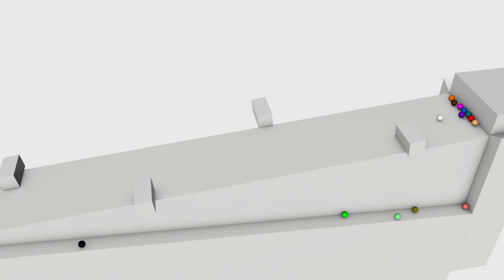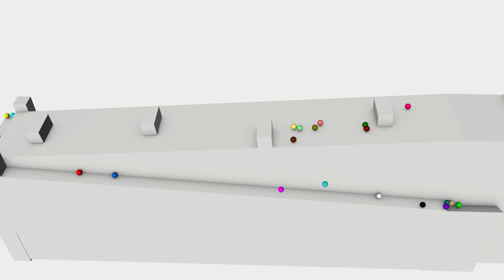3D Marble Race Cup 2020 #1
Marble Cup 3D 2020. Marble Race with colors.

“Marble Race Ultimate” - my mobile game to play or make your own race!

This is my patreon page where you can download tracks from videos and use them for your own marble races, vote in polls and just read my monthly posts where I share information about future projects and games.

I made this video in 3d simulation program.

Hello! This is my new marble race video. I added 24 colors to this simulation. This is absolutely unreal video which carries a entertaining function.

Marbles:
1 Black
2 Gray
3 White
4 Coral
5 Maroon
6 Red
7 Lemon
8 Olive
9 Yellow
10 Brown
11 Orange
12 Peach
13 Emerald
14 Green
15 Lime
16 Cyan
17 Teal
18 Turquoise
19 Pink
20 Magenta
21 Purple
22 Violet
23 Blue
24 Sky

I have my own discord server! Please accept this invitation!